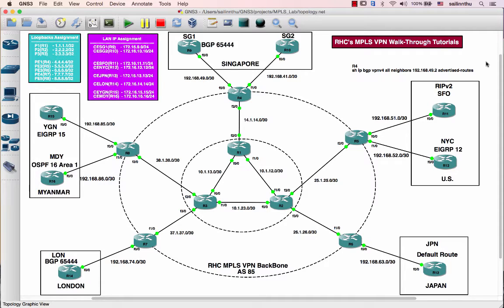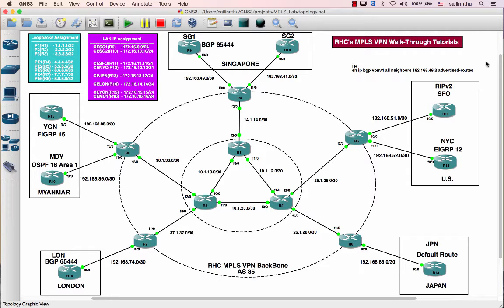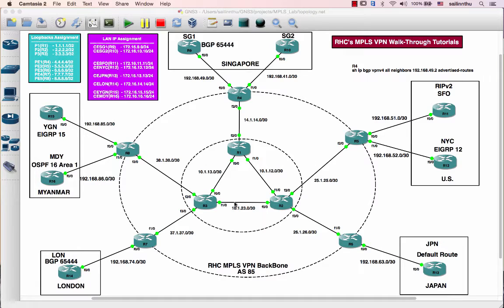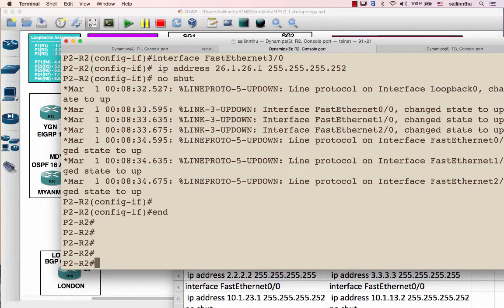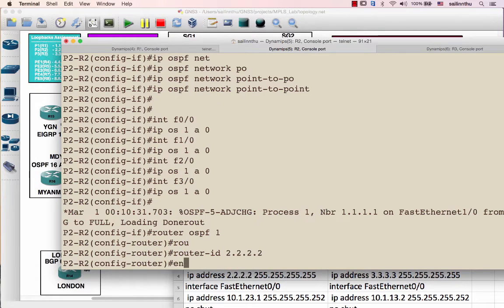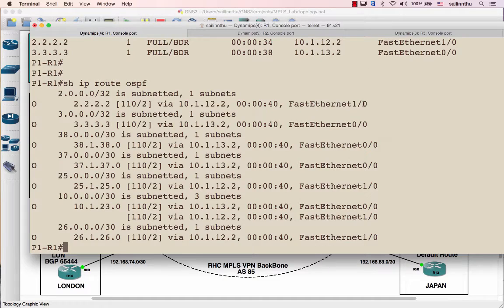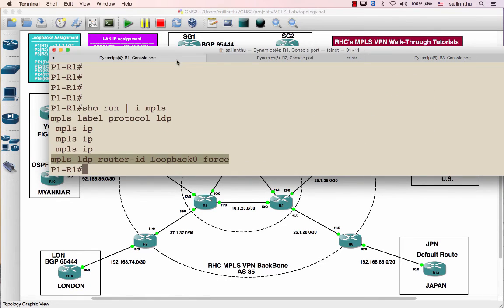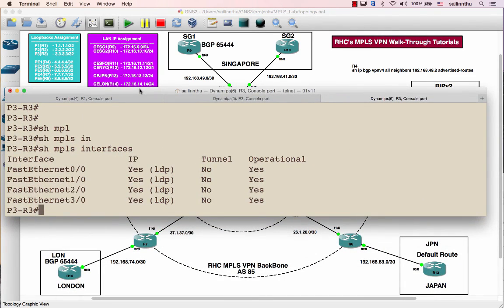RHC's MPLS VPN Walk Through Tutorial 01 ( English Version )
MPLS VPN Walk Through Tutorial 01 ( English Version )